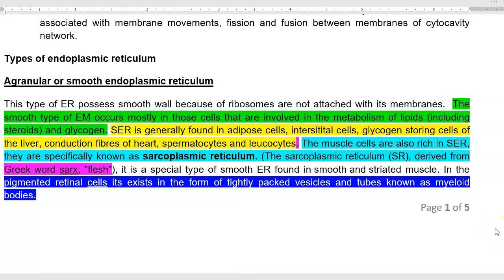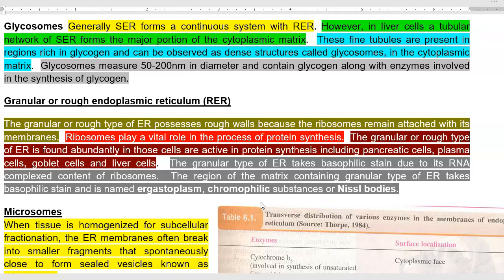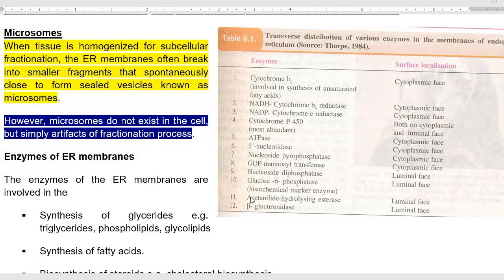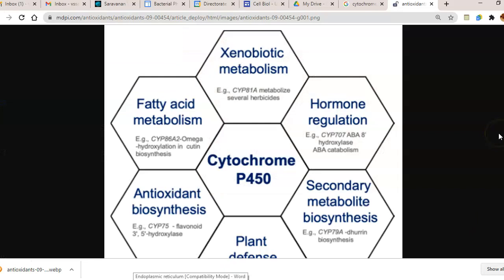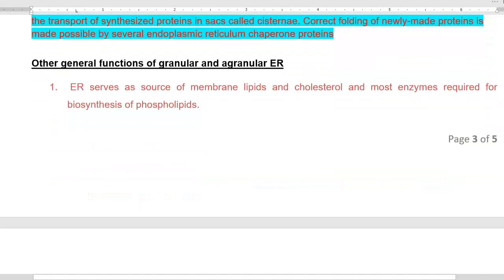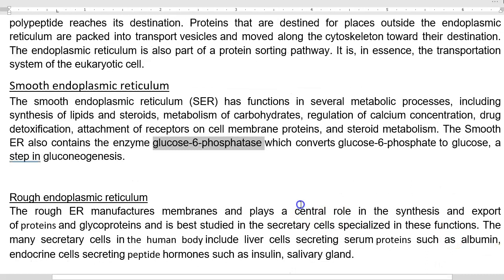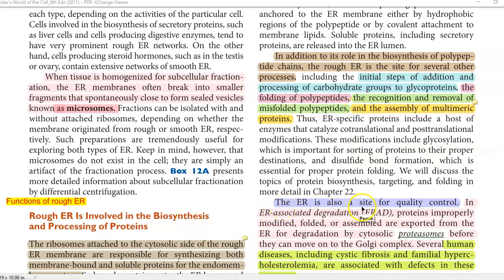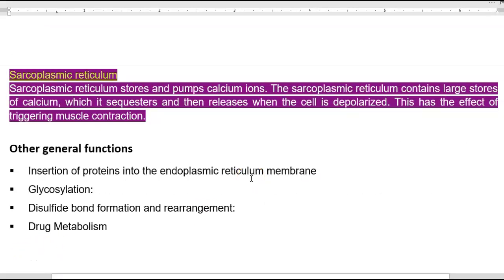CB Unit 3 Lect2